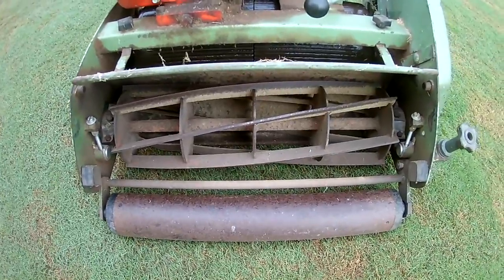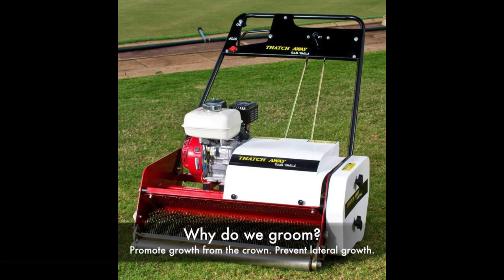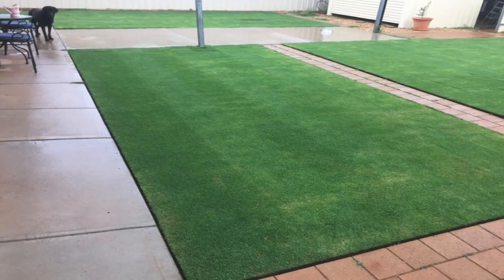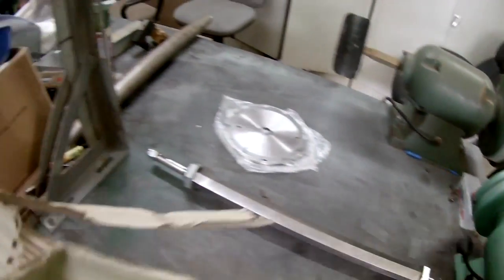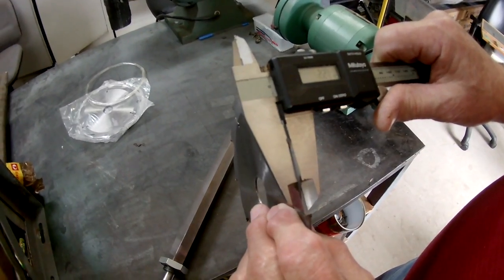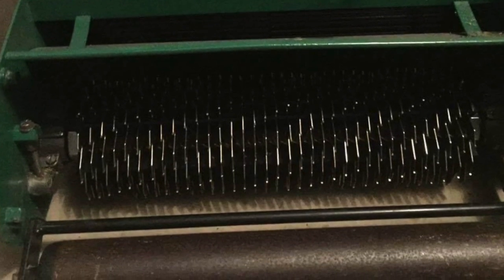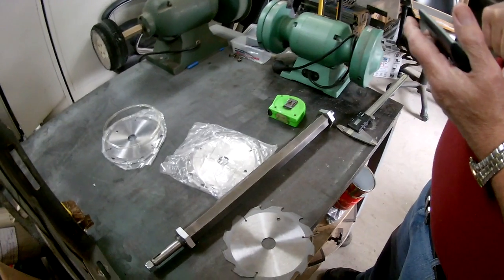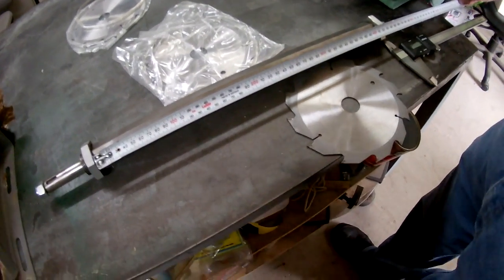Making a Groomer Part 1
I am converting a Scott Bonnar 45 17" mower to a Groomer to vertically cut the grass.